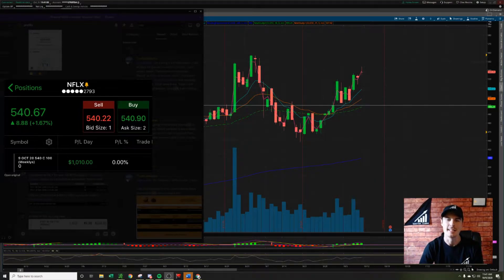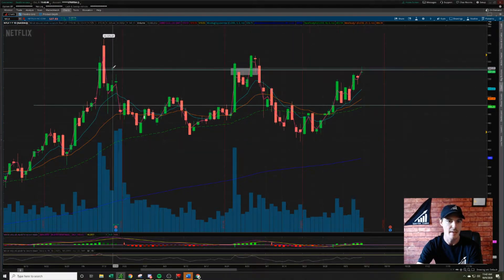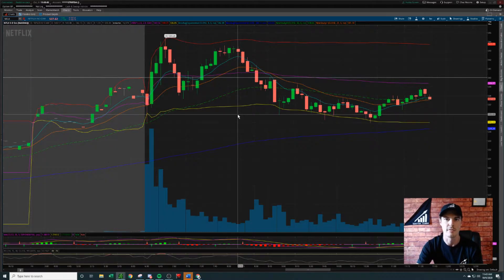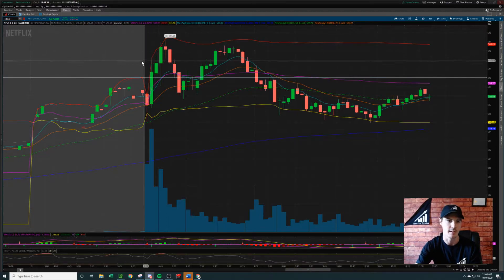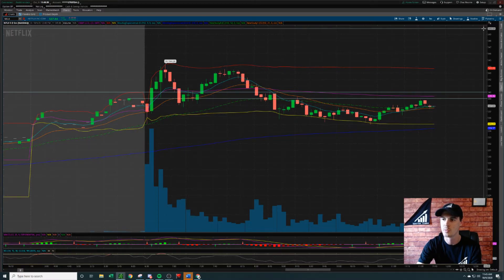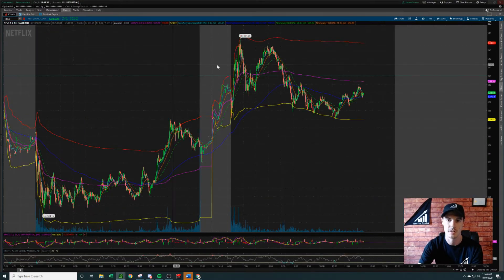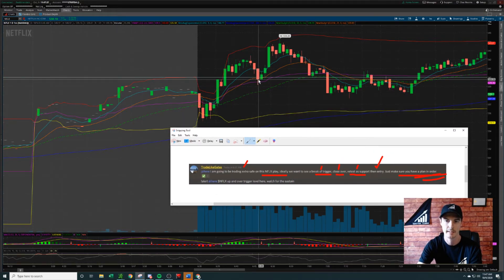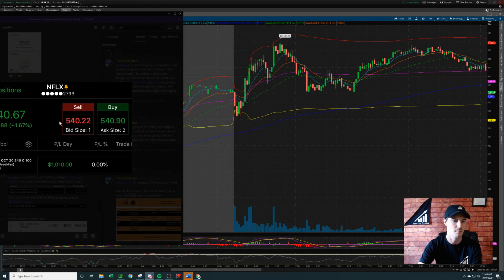Taking a Dip Entry for $1,010 PROFIT!!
New to trading or want to start? Get my beginners guide. ONLY $20!